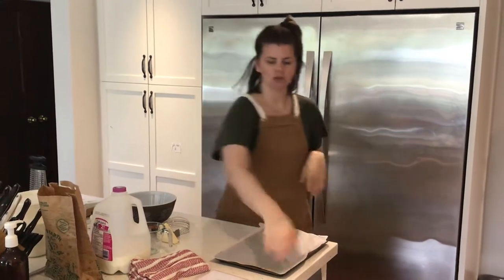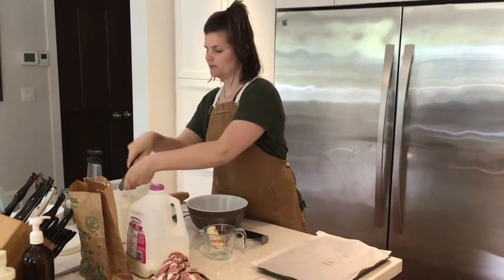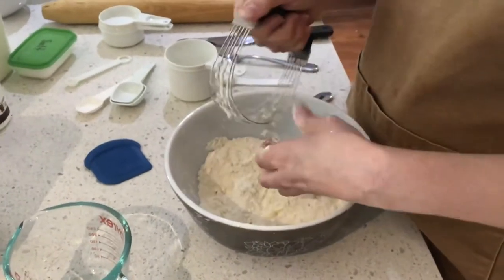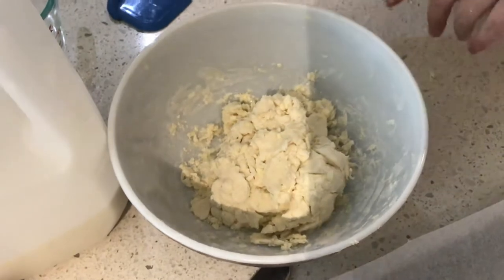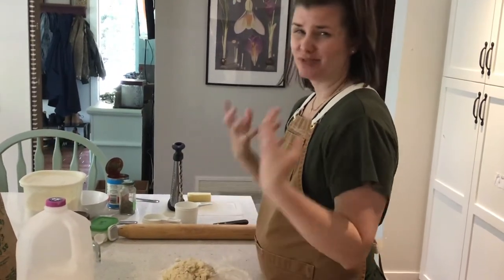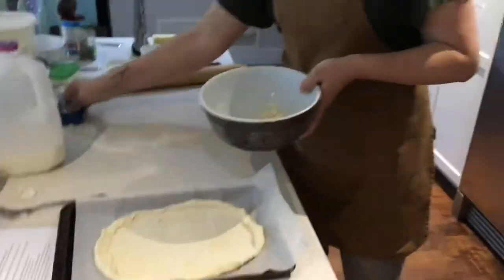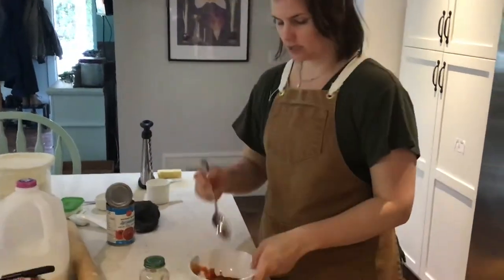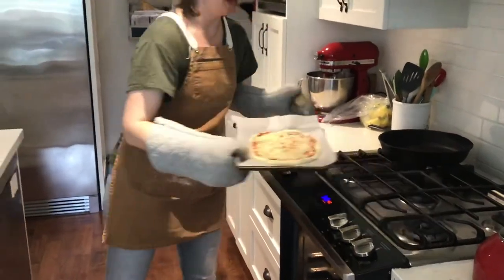DEMO - Biscuit Dough Pizza (Easy) part 1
A fast and easy way to make pizza without the need for yeast. You can make your own pizza sauce for this one or use pre made.